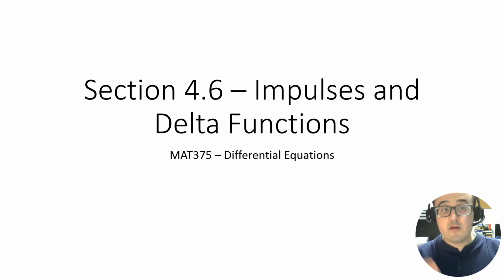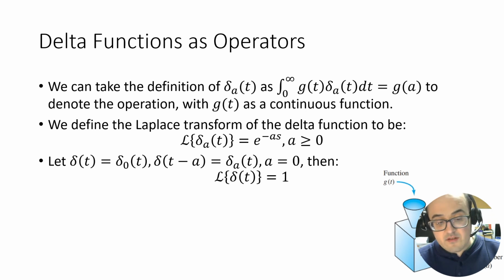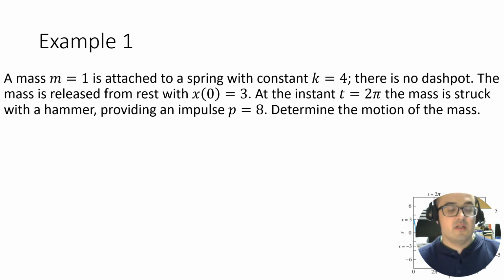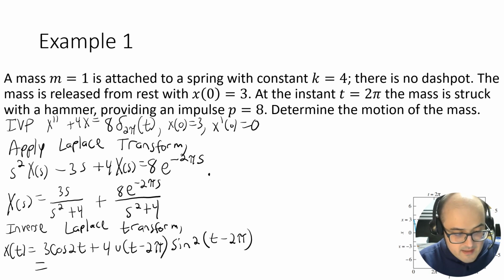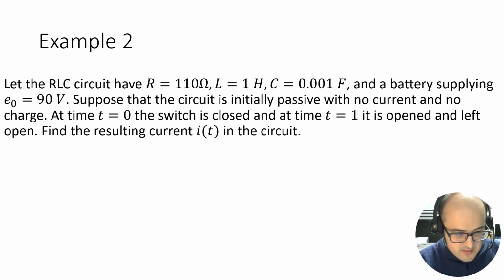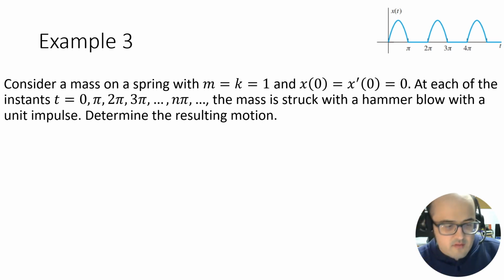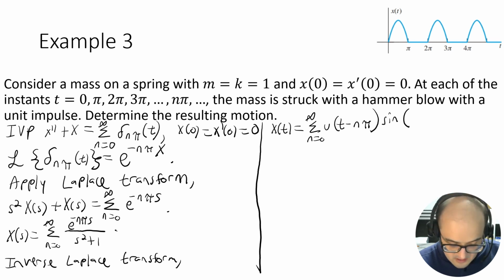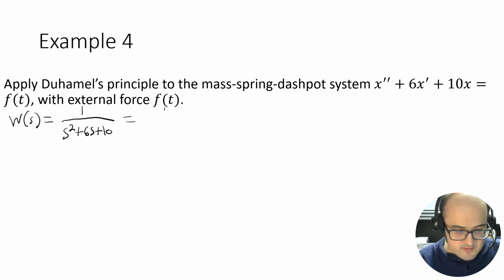MAT375 Section 4.6 Impulses and Delta Functions